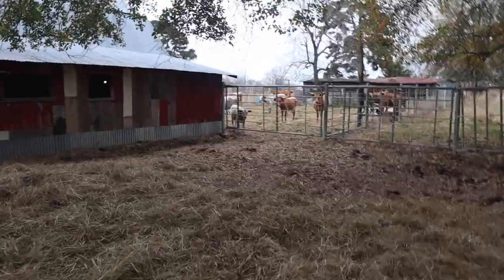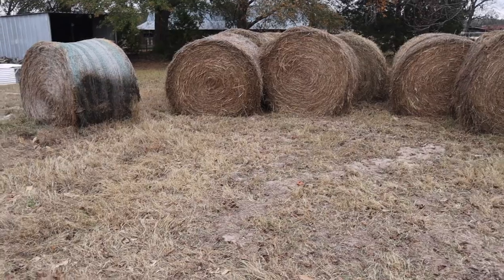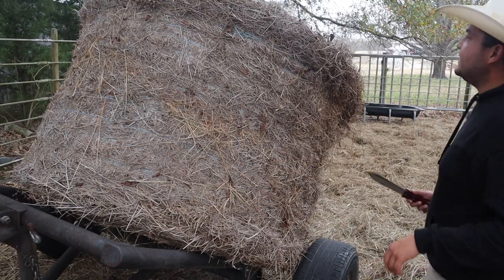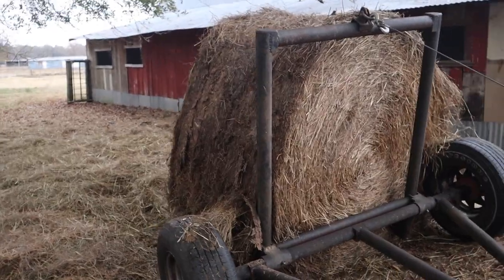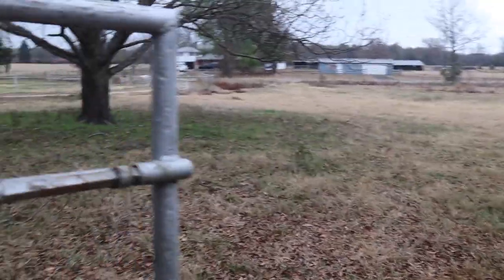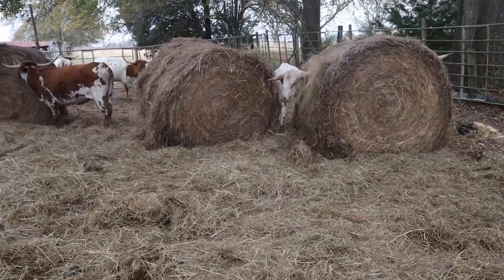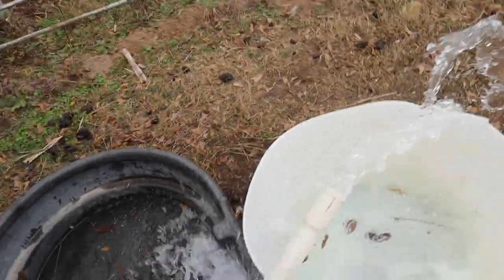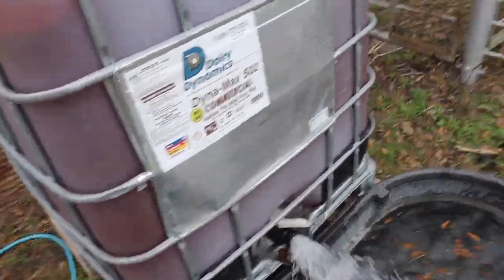Moving Round Bales Of Hay Without A Tractor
No Tractor No Problem. Moving big round bales of hay with a hay dolly is easiest, most cost effective way to move hay around the farm to feed our cows.

Sign Up For Our Farm Database: FreedomFoodsFarm.com